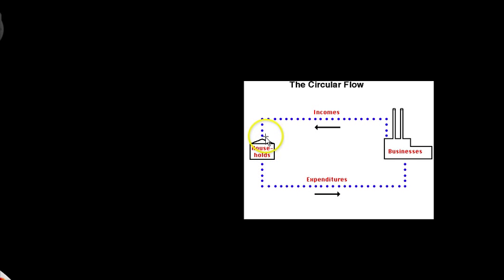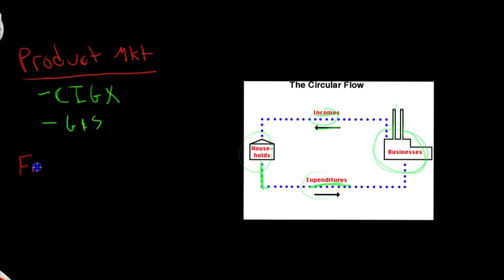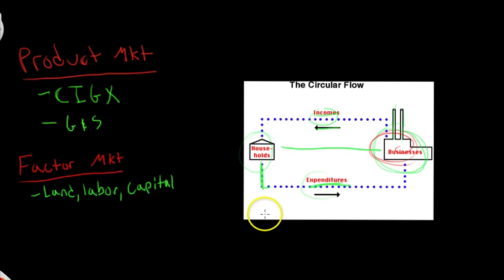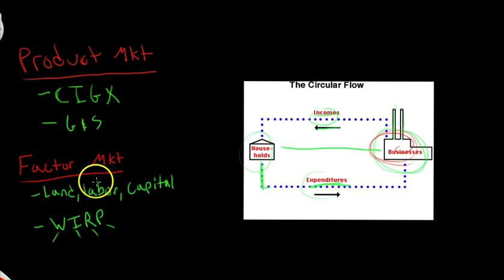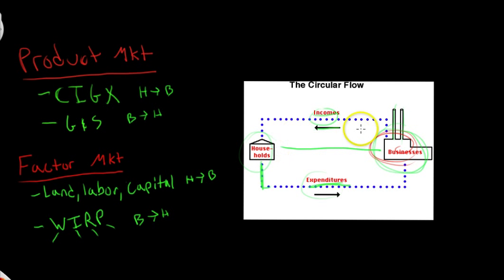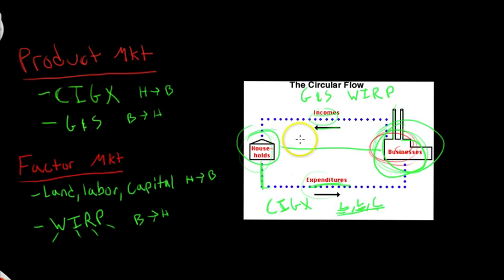Economics: Circular Flow Model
The circular Flow Model of an economy